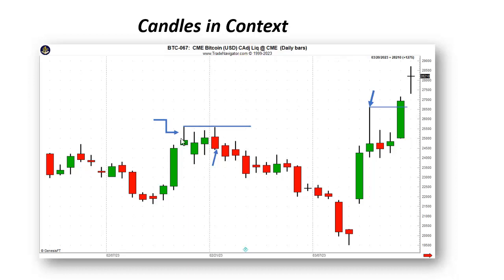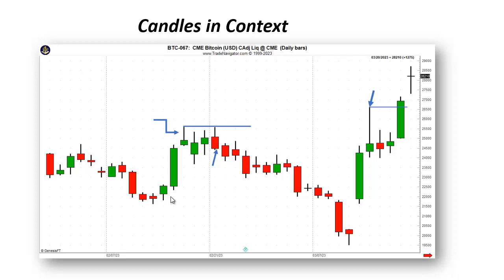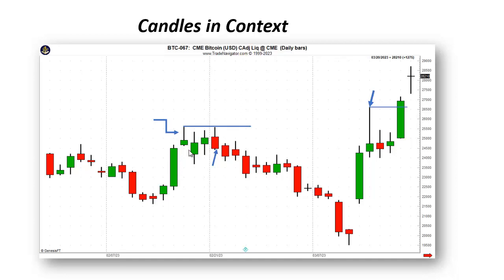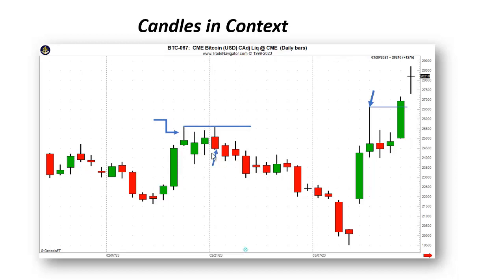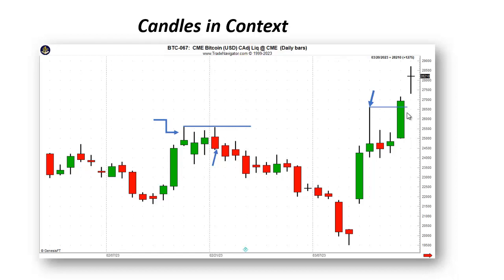Spotlight: Candles in Context March 2023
Futures and forex trading contains substantial risk and is not for every investor. An investor could potentially lose all or more than the initial investment. Risk capital is money that can be lost without jeopardizing ones’ financial security or life style. Only risk capital should be used for trading and only those with sufficient risk capital should consider trading. Past performance is not necessarily indicative of future results.